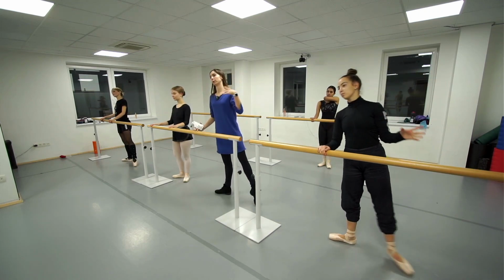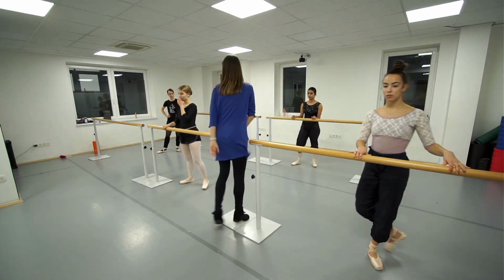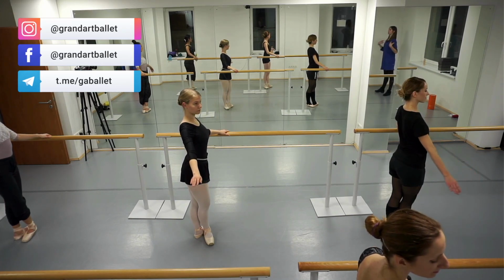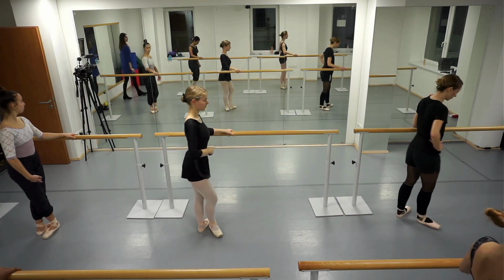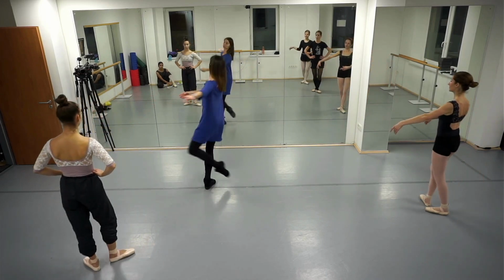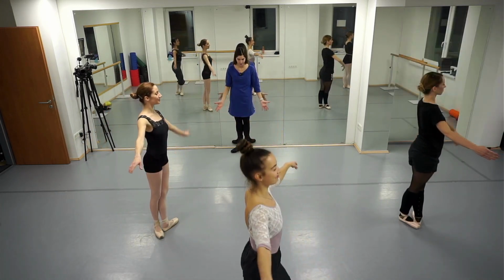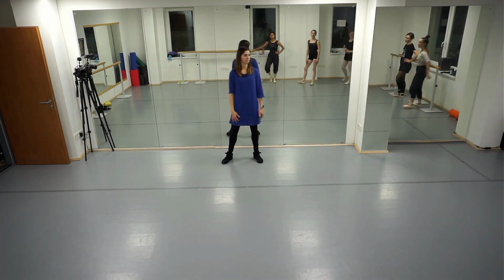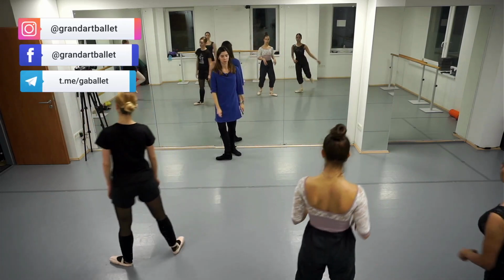POINTE WORK / BALLET CLASS / BEGINNERS / VERY BEGINNERS FRIENDLY